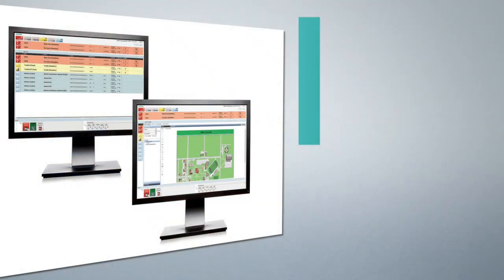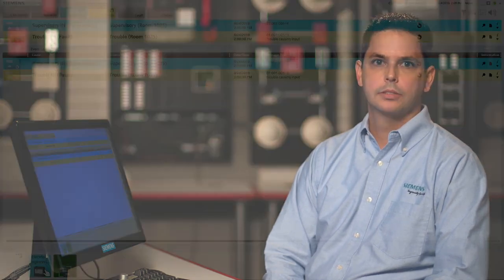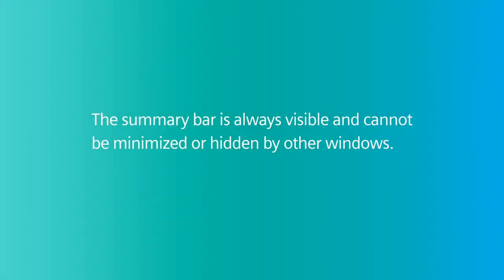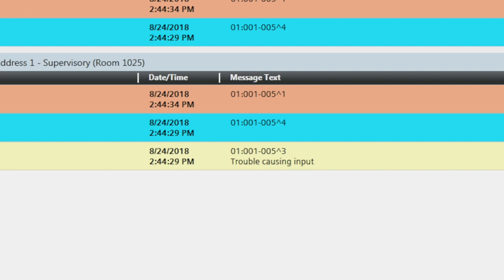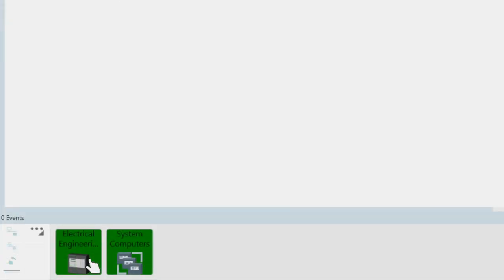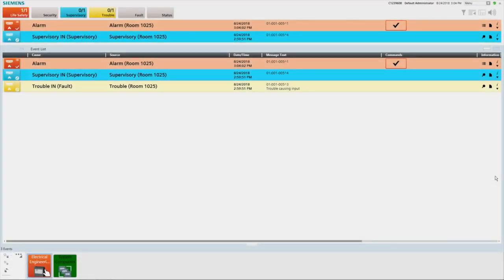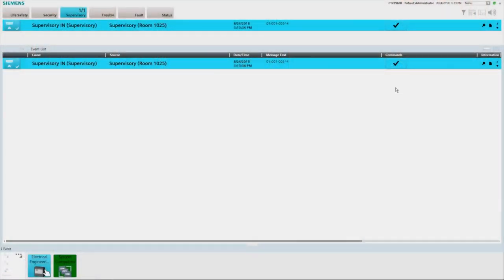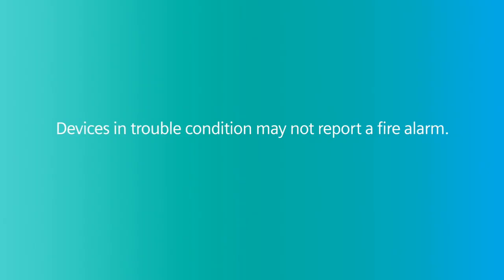Controlling Your Cerberus® DMS Management Station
Whether you manage a simple fire operation station or a complex industrial site, Cerberus DMS simplifies the centralized monitoring & supervision of your fire & security systems. Learn about the basic functions for operating and controlling your Cerberus DMS Management station.